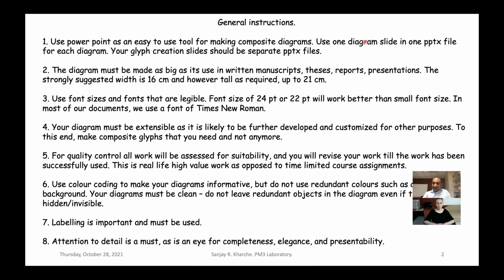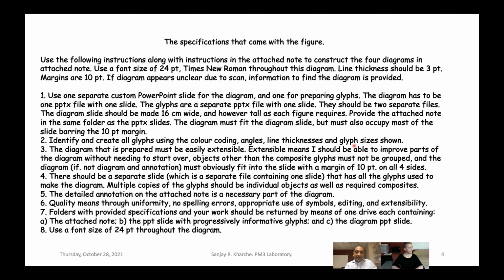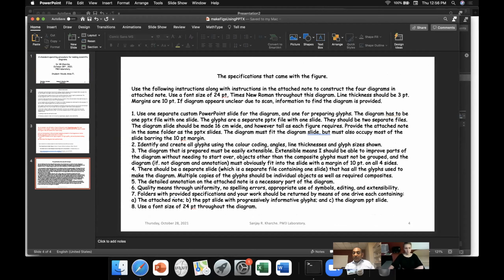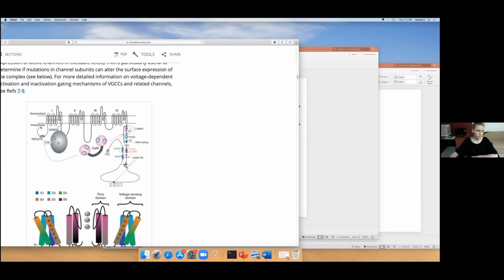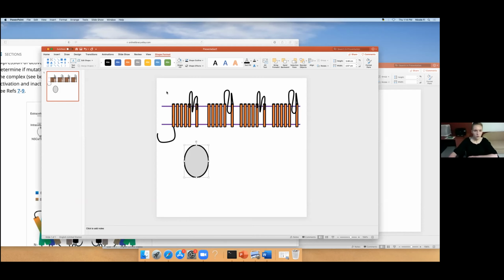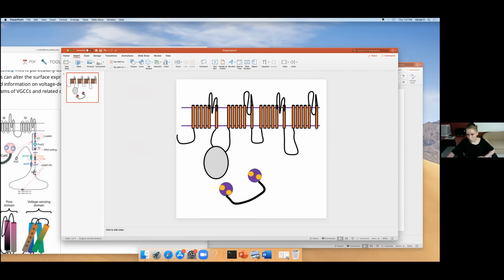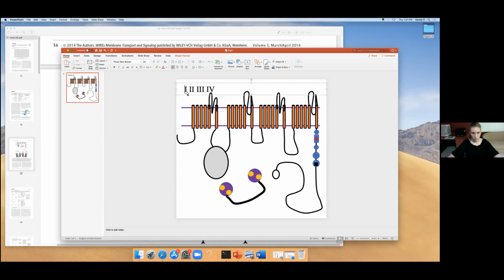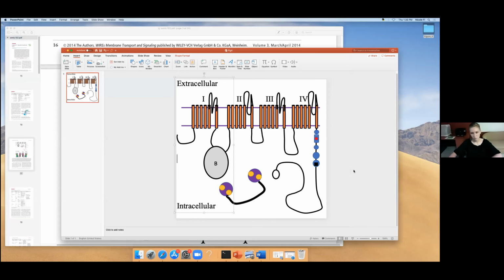Brief tutorial on how to make figures using PowerPoint.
This video helps PM3 members to draw high quality figures using a simple software. The figures end up extensible so that several members can use them and be customized for suitable purposes.